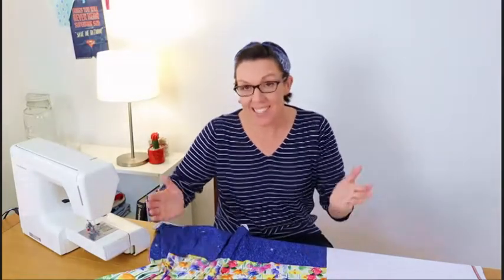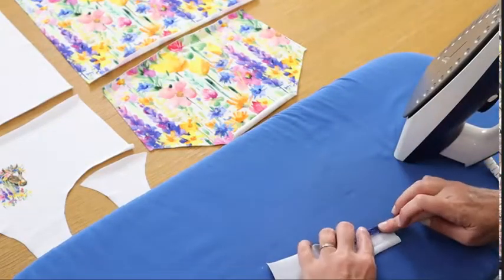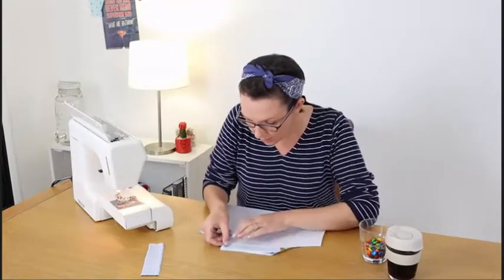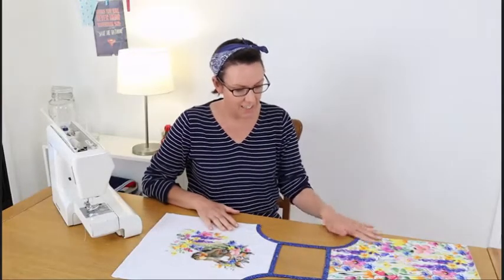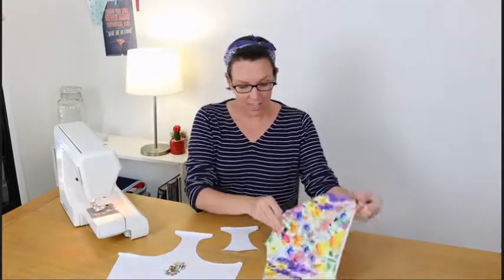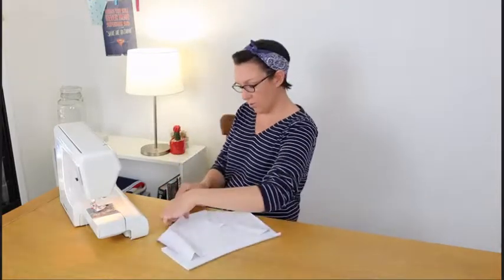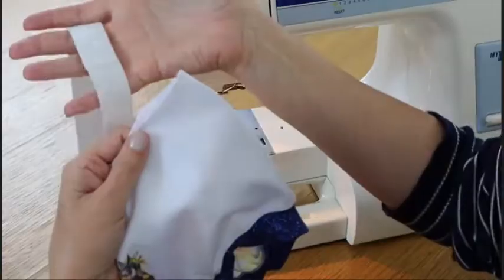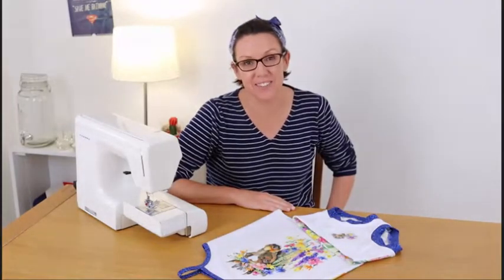The Tank n Pants Set with Custom Panels S1E1 Thread Faction Sewn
Welcome to the first episode of Thread Faction Sewn. Sew along with the project or sew vicariously when you can't be at your machine. Join me as I sew up the Thread Faction Studio Girls Tank and Pants Pattern.

Love the pattern?

Love the fabric? get it, and 6 other custom panesl for this project

Want to learn to sew with knit fabrics? Check out this episodes FREE bonus content --- A 5 part learn-to-sew-knits mini series!